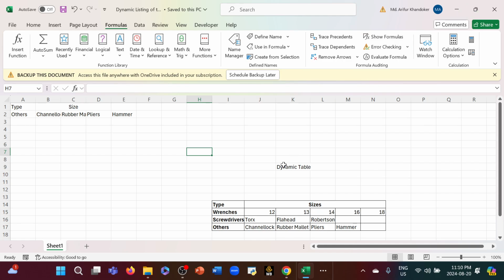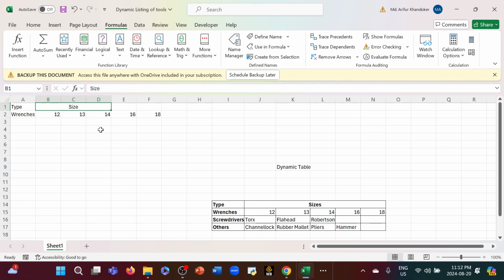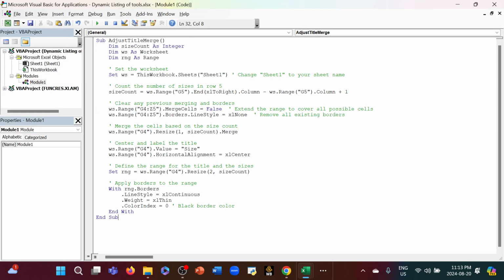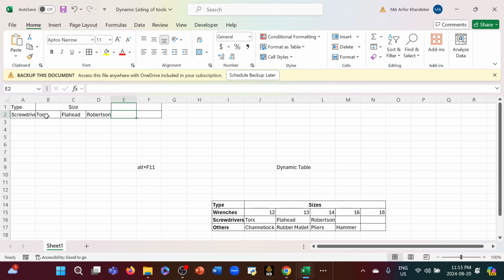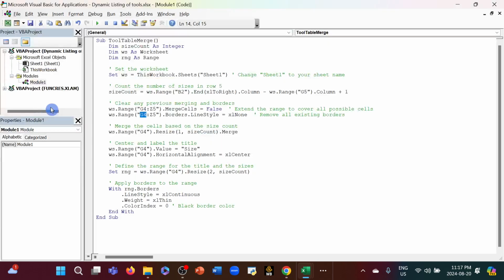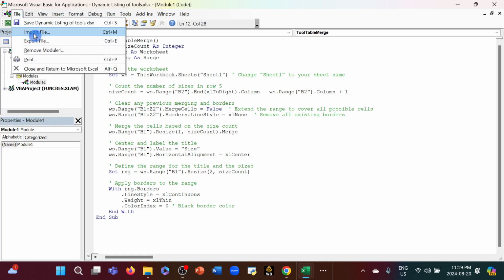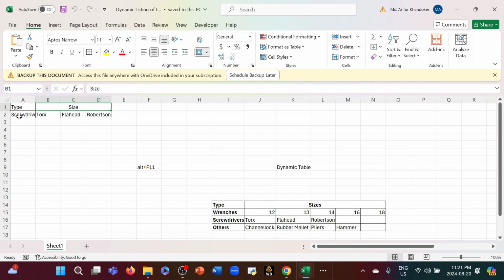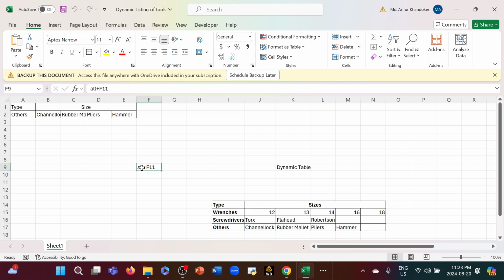Dynamic/Adjustable Table in Excel - Part 2: Microsoft VBA for Adjustable Borders and Title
Code-1:
Sub AdjustTitleMerge()
    Dim sizeCount As Integer

    ' Set the worksheet
    Set ws = ThisWorkbook.Sheets("Sheet1") ' Change "Sheet1" to your sheet name

    ' Count the number of sizes in row 5
    sizeCount = ws.Range("G5").End(xlToRight).Column - ws.Range("G5").Column + 1

    ' Clear any previous merging and borders
    ws.Range("G4:Z5").MergeCells = False  ' Extend the range to cover all possible cells
    ws.Range("G4:Z5").Borders.LineStyle = xlNone  ' Remove all existing borders

    ' Merge the cells based on the size count
    ws.Range("G4").Resize(1, sizeCount).Merge

    ' Center and label the title
    ws.Range("G4").Value = "Size"
    ws.Range("G4").HorizontalAlignment = xlCenter

    ' Define the range for the title and the sizes
    Set rng = ws.Range("G4").Resize(2, sizeCount)

    ' Apply borders to the range
    With rng.Borders
        .LineStyle = xlContinuous
        .Weight = xlThin
        .ColorIndex = 0 ' Black border color
    End With
End Sub

Code-2:
Private Sub Worksheet_Change(ByVal Target As Range)
    If Not Intersect(Target, Me.Range("F5")) Is Nothing Then
        Call AdjustTitleMerge
    End If
End Sub

End Sub